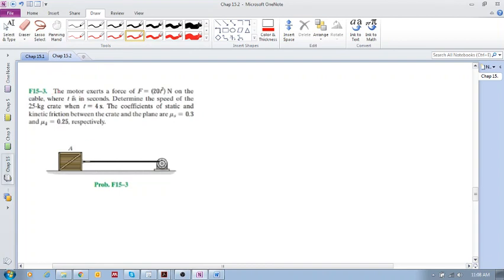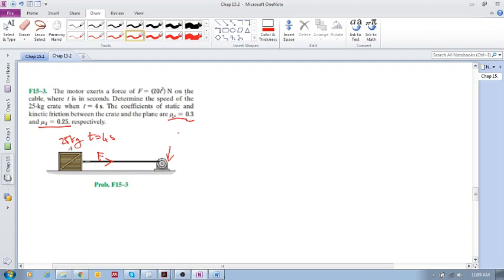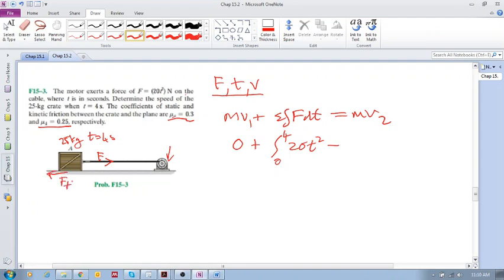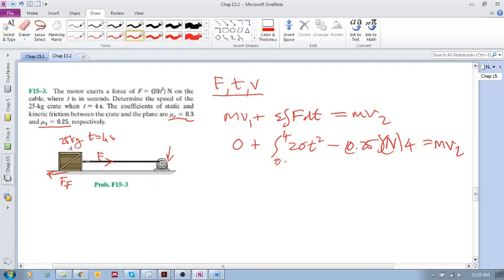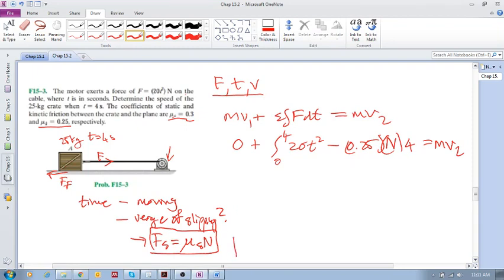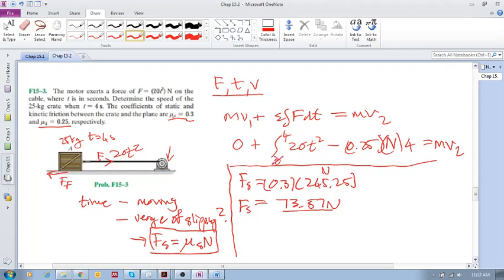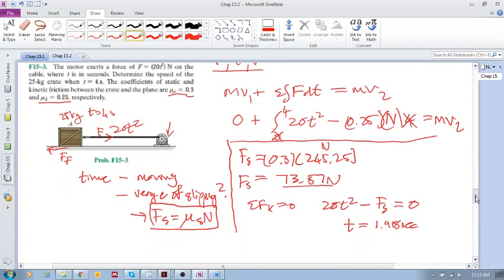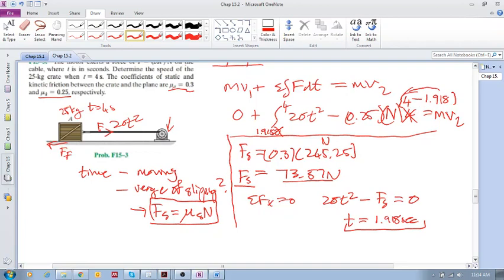Chap 15. 2 F15-3